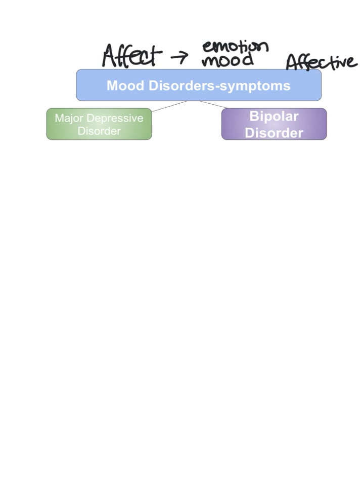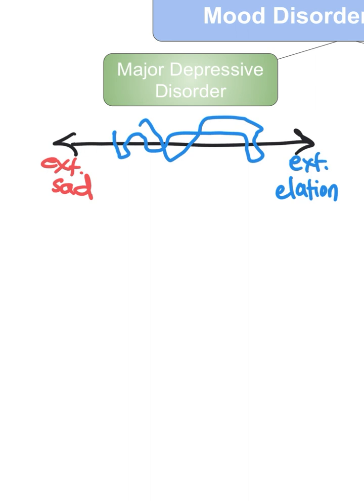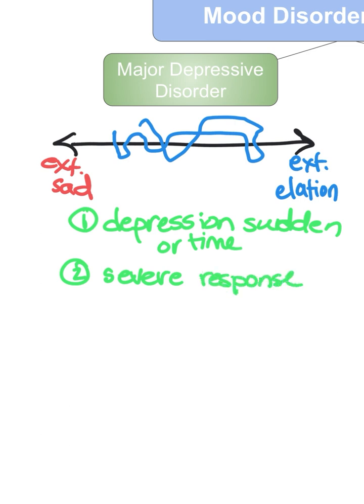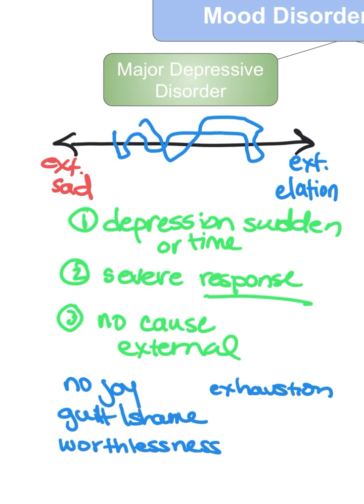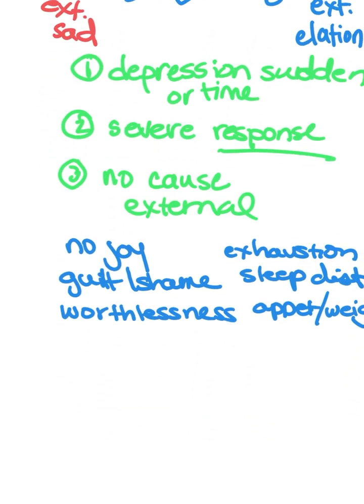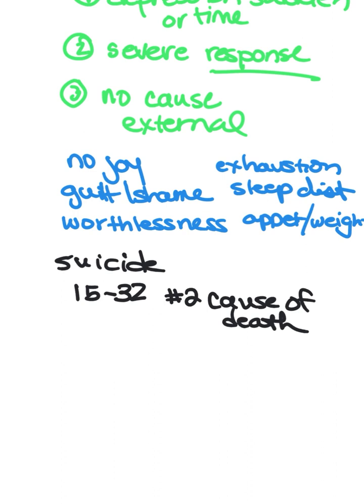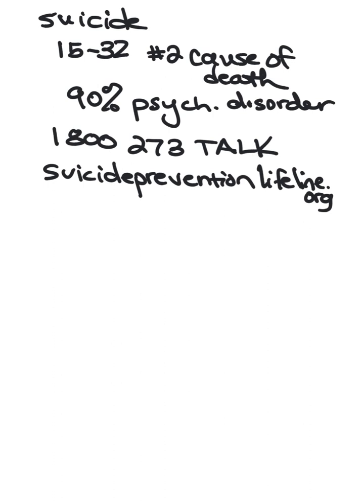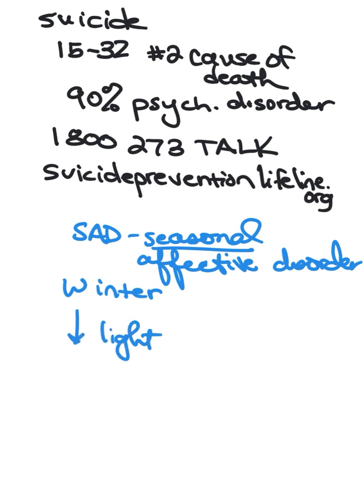3.3A ap psych major depressive disorder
Learn about the symptoms and experience of major depressive disorder